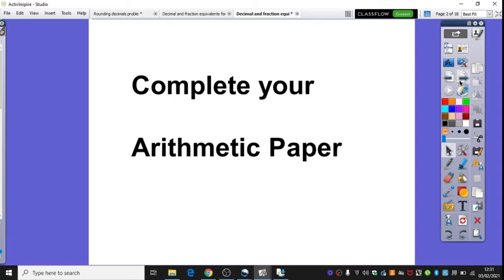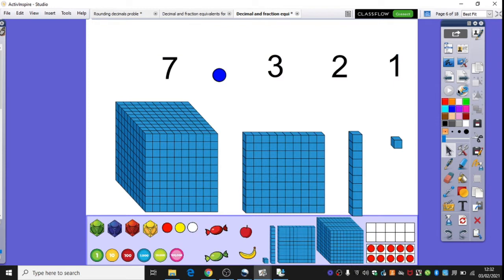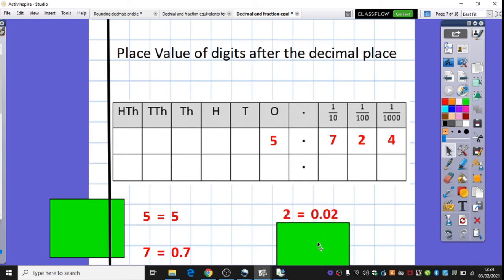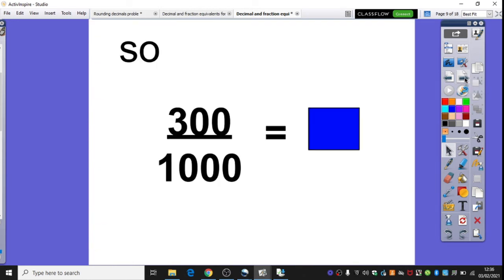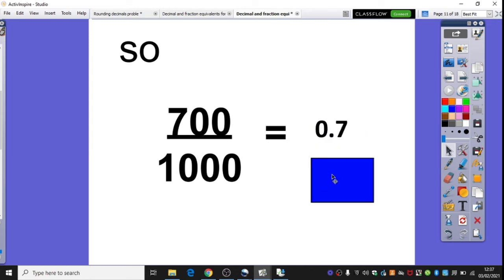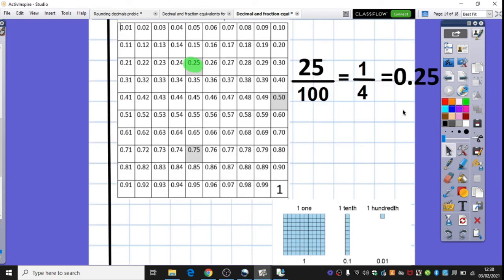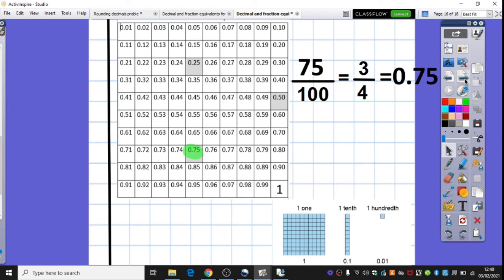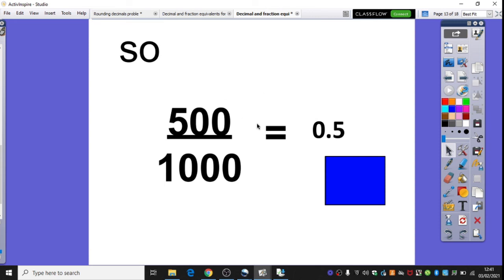Week 7 Year 5 Maths Thursday